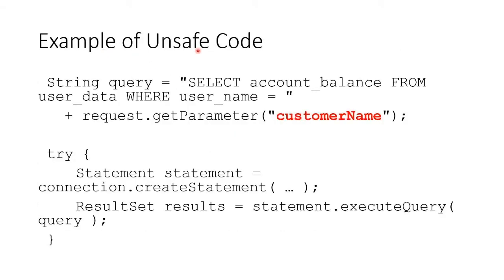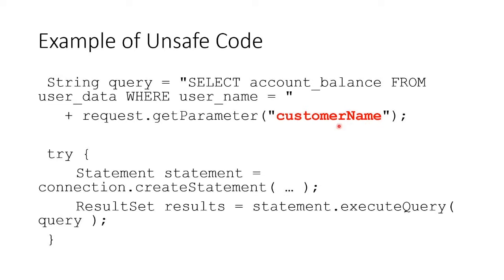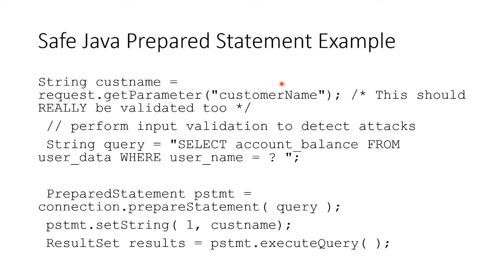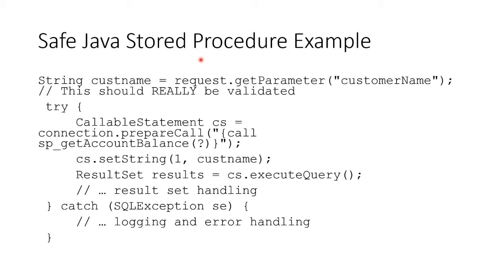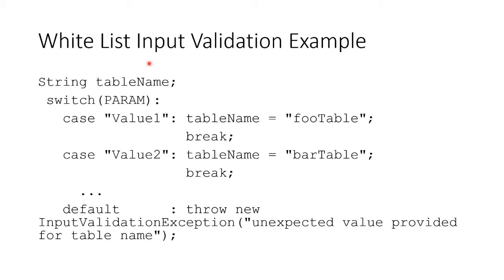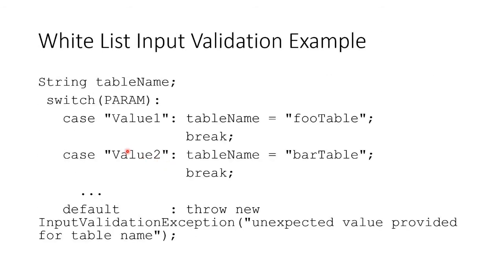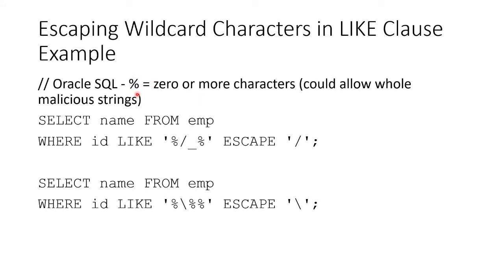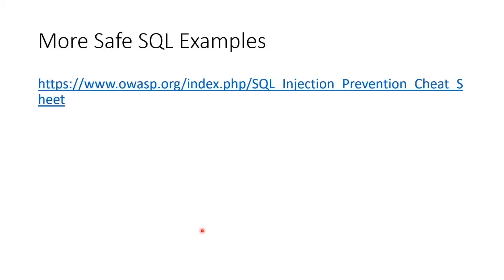Defending Against SQL Injection: Proven Countermeasures for Secure Applications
Safeguard your applications from the pervasive threat of SQL injection attacks with expert countermeasures and best practices. In this educational video, we delve into the realm of web application security, equipping you with the knowledge and strategies to fortify your systems against SQL injection vulnerabilities.

SQL injection remains a prevalent attack vector, targeting databases through malicious input manipulation. Join us as we explore the nuances of SQL injection, dissect its potential risks, and empower you with effective countermeasures to strengthen your application's defenses.

Through this tutorial, learn essential techniques such as input validation, parameterized queries, stored procedures, and other proactive measures to thwart SQL injection attempts. Stay ahead of attackers by implementing a robust security posture, staying informed about security updates, and adopting a proactive approach to web application protection.

Whether you're a developer, security professional, or tech enthusiast, this video provides actionable insights to enhance your application security practices and mitigate the inherent risks of SQL injection vulnerabilities.

Equip yourself with the tools and knowledge needed to safeguard your applications and data from cyber threats.